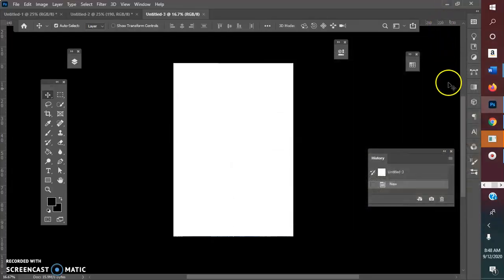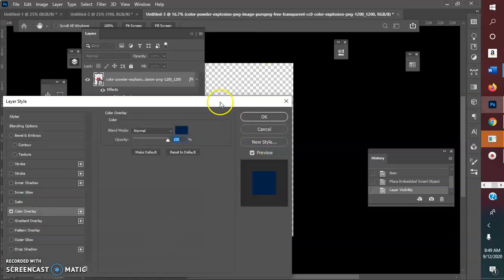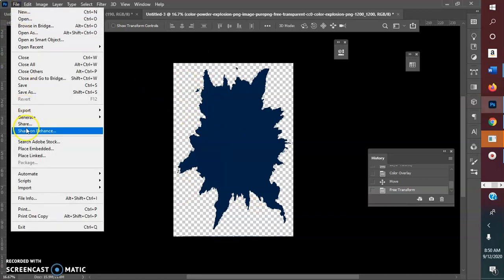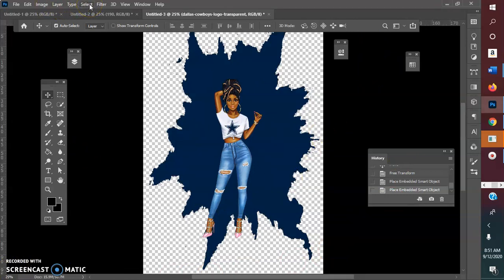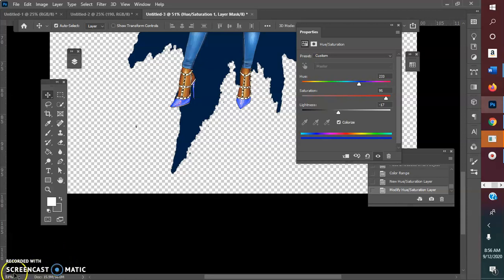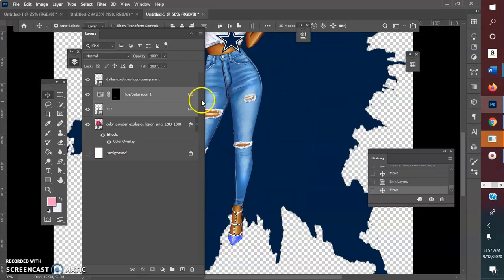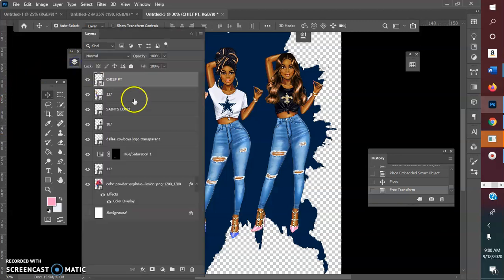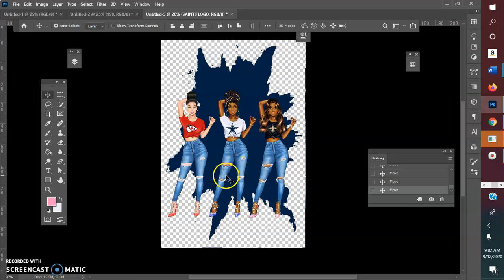Creating NFL GIRLS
This is a quick video in celebration of the upcoming football season. In this tutorial you will learn how to import images and resize them to create custom apparel. You will also learn how to use color range to change the color of single items.